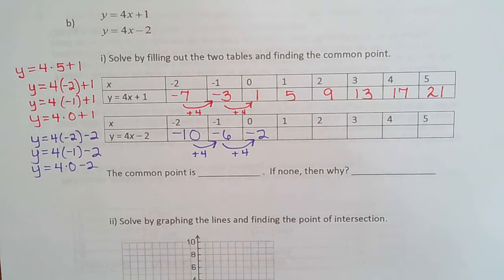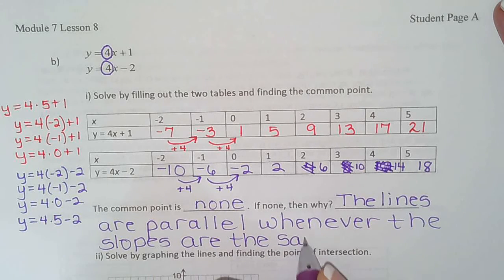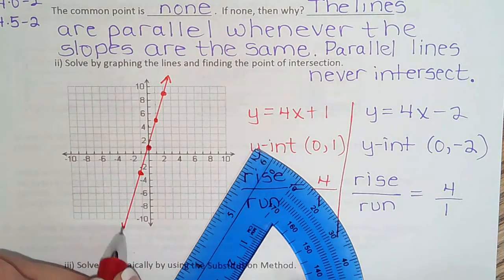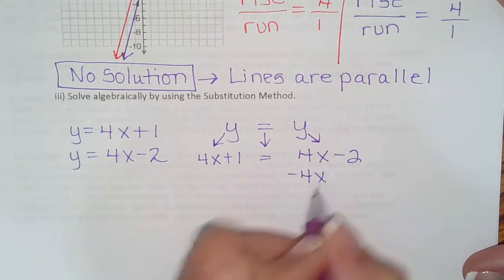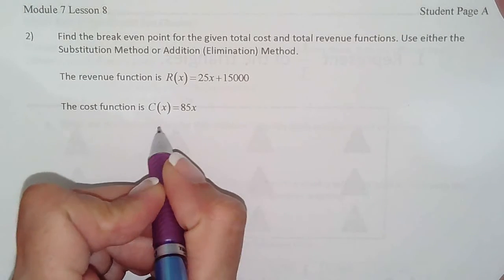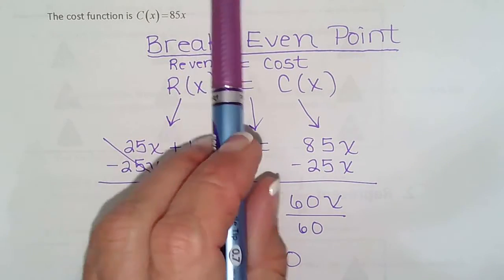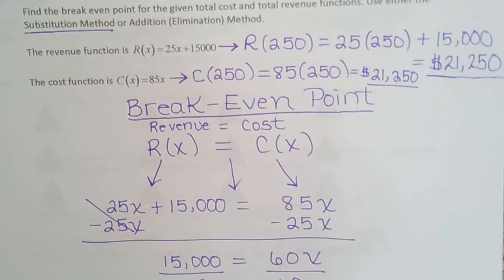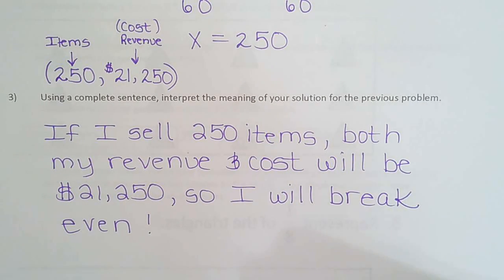Module 7 Lesson 8, page 2 - 3